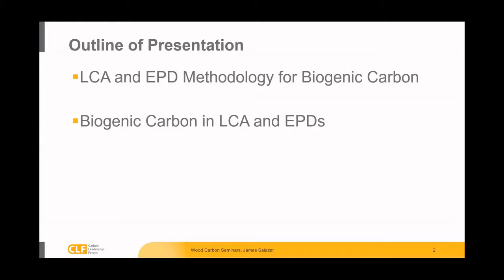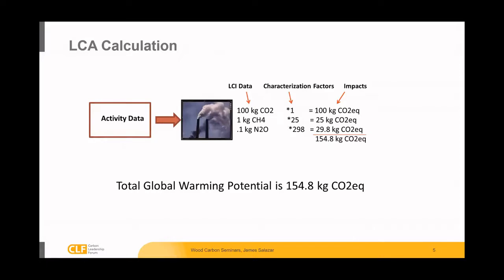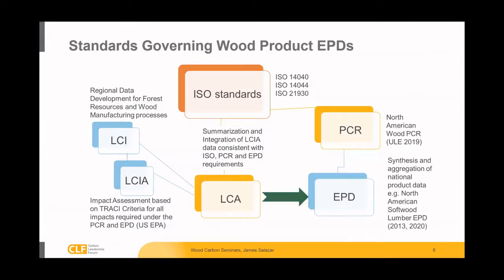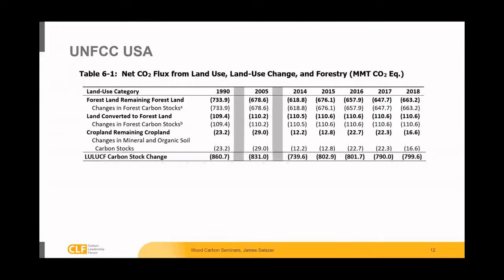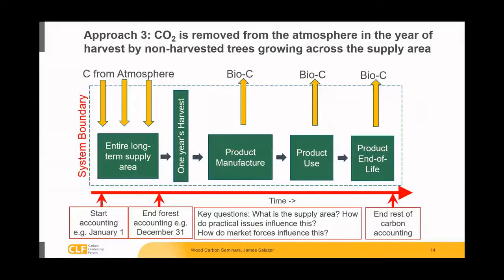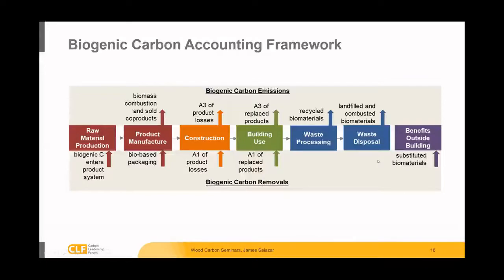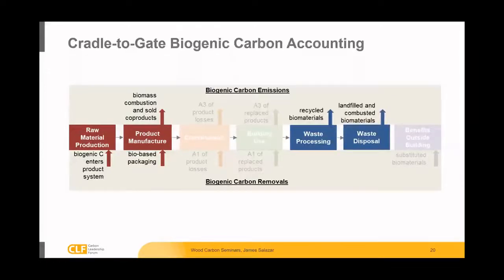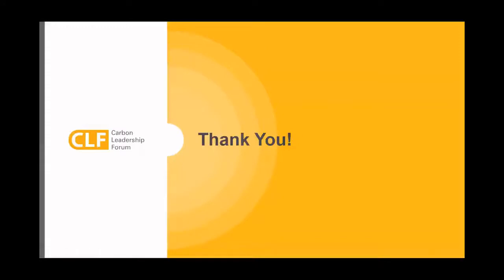Wood Carbon Seminars - 2.2 - How LCA Handles Wood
"How LCA Handles Wood" was presented by James Salazar on May 07, 2020 as a part of the second session in the Wood Carbon Seminars webinar series.  For more information about the Wood Carbon Seminars, including downloads of the presentation slides and Q&A's with the speakers, go